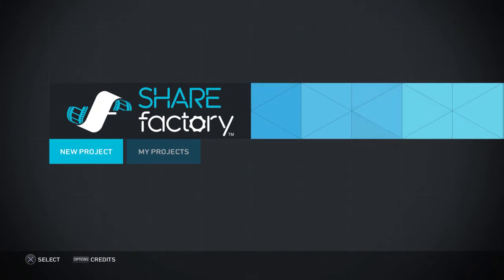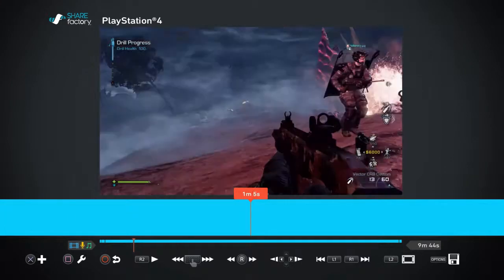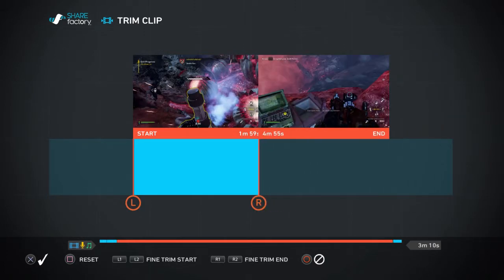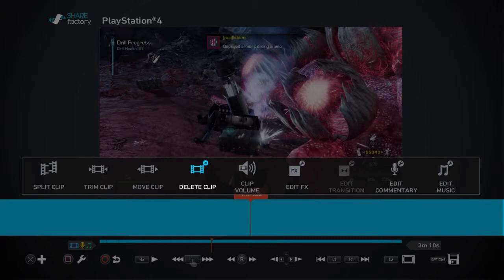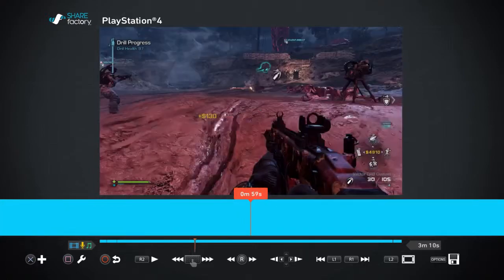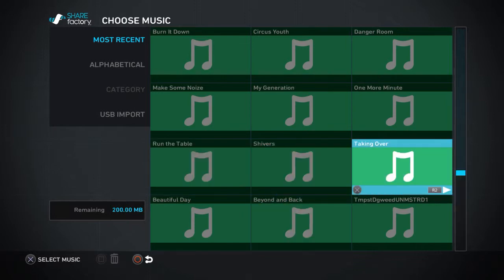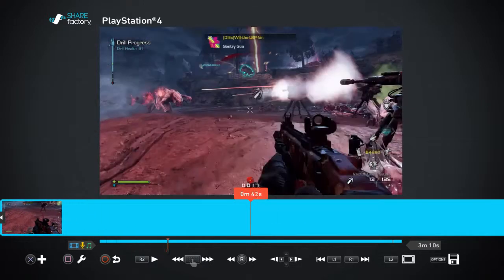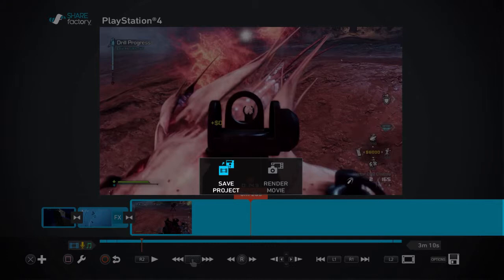How to use the Share Factory tips and tricks Episode 2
How to use the share factory, in this tells you all you need to know of how to create a awesome movie using the PS4 movie maker (Share Factory)